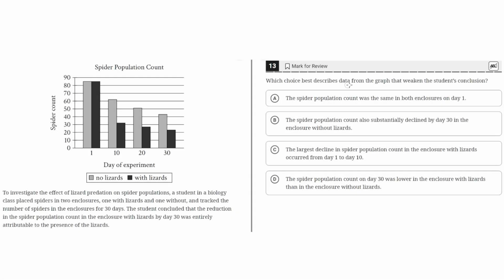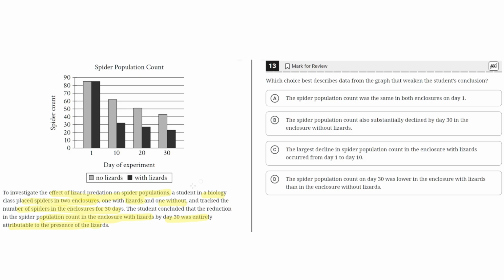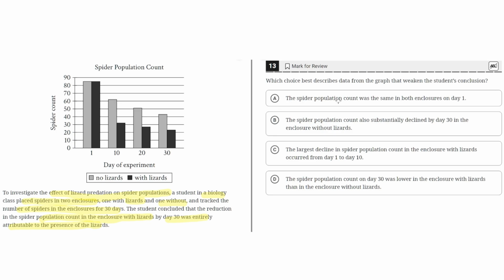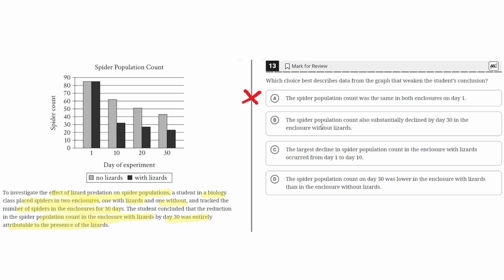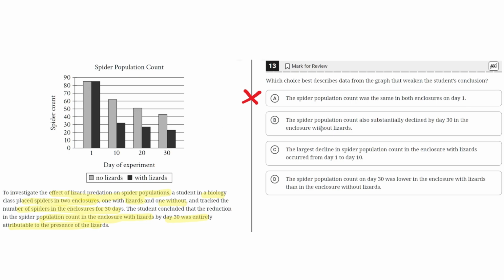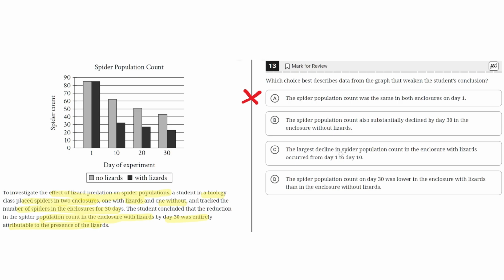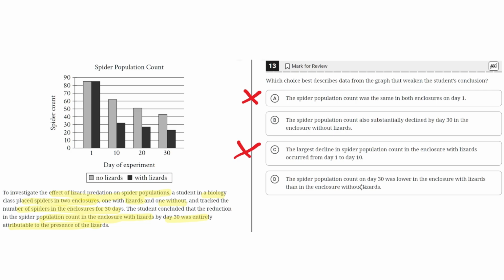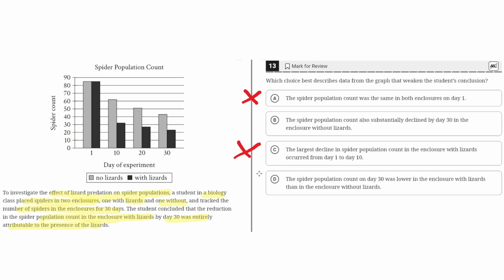Mastering Reading: DIGITAL SAT Practice Test 10 Explained! (ft. Reading Module 1 - Question 13)